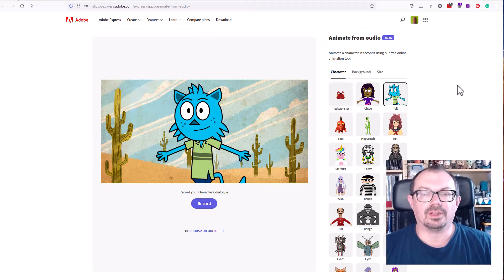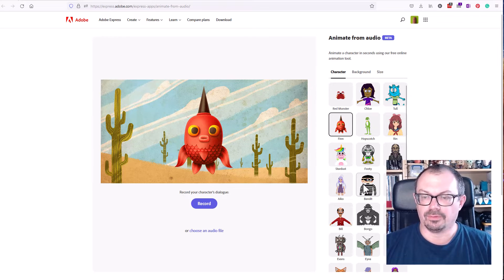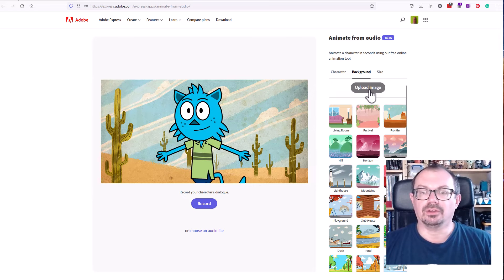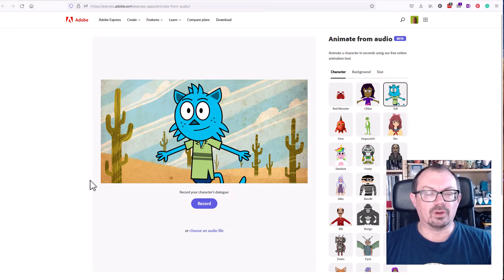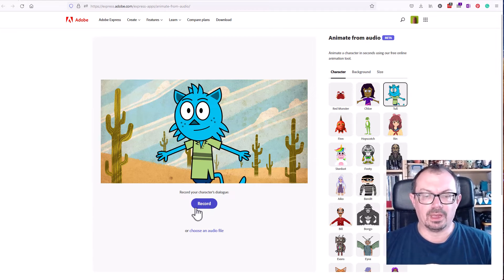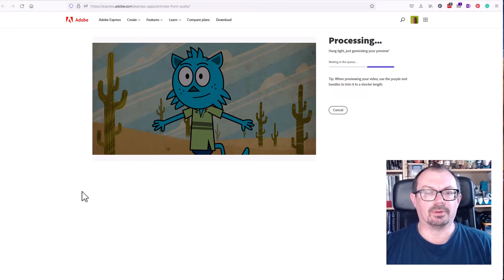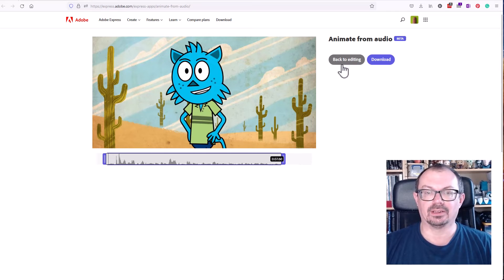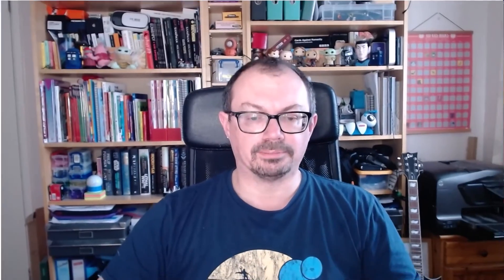Animate Characters with Your Voice Using Adobe Express | Easy Animation Tutorial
Dive into the fascinating world of animation with our in-depth Adobe Express tutorial. Learn how to bring characters to life using your own voice. This video guides you step-by-step through choosing characters, backgrounds, video sizes, and animating them with your audio. Ideal for YouTube creators, educators, presenters, or anyone looking to add a dynamic twist to their content. Discover how to upload pre-recorded audio files or record directly in Adobe Express for up to three minutes of fun animation. Plus, learn how to edit and download your creation for use anywhere - YouTube, presentations, school websites, and more. Adobe Express is free and offers class and school accounts, making it a perfect tool for educational settings. Animate a character today to introduce lessons, set challenges, or simply add an element of fun to your presentations.